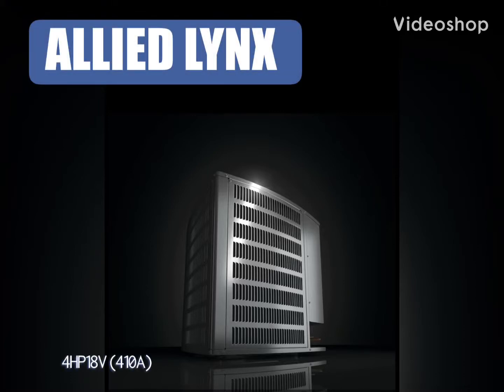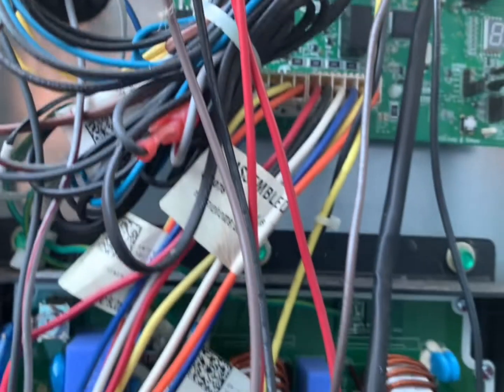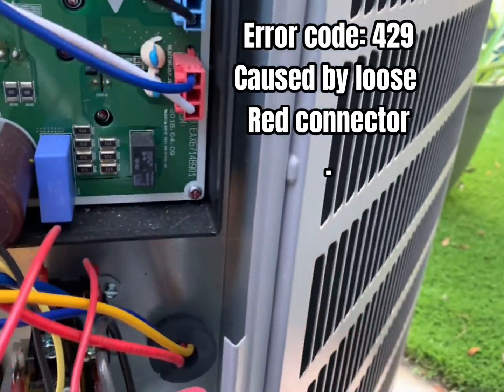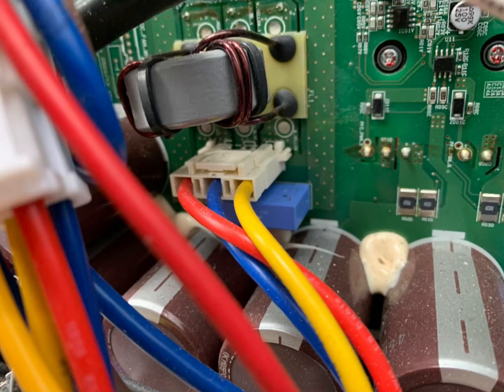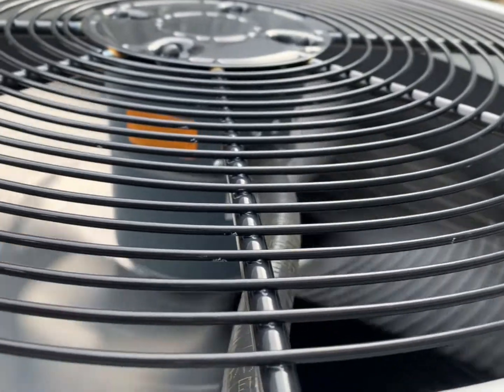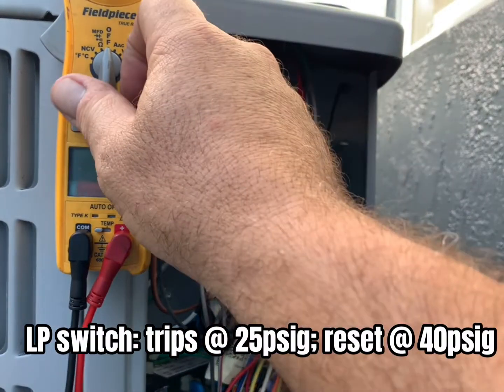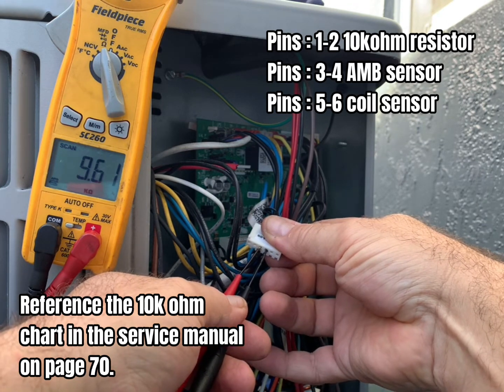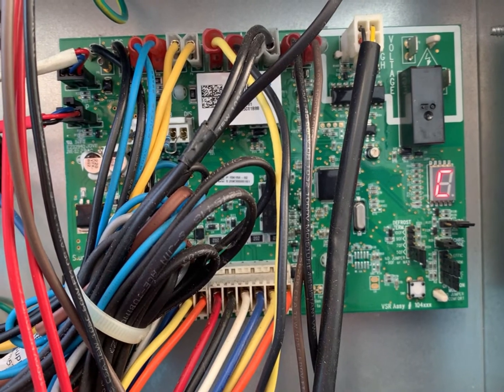Lynx tech tips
Basic troubleshooting of the 4HP18v Allied Lynx condenser.